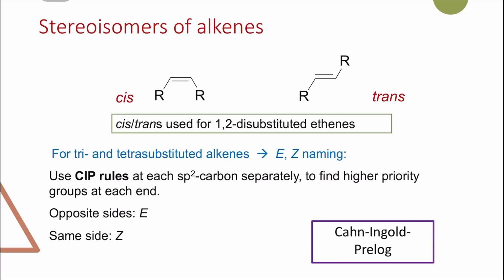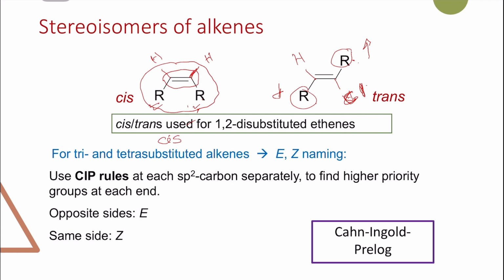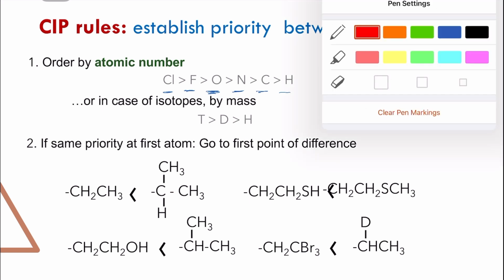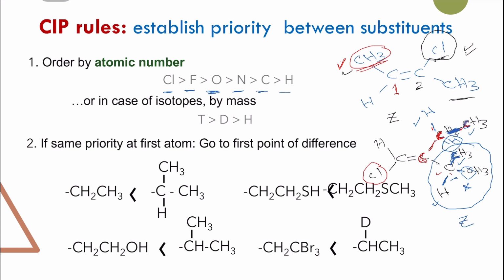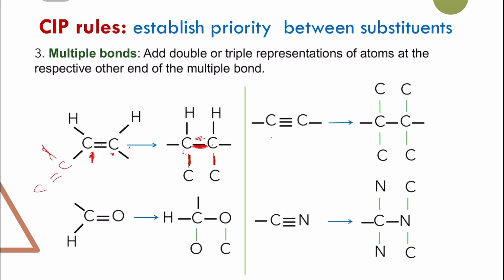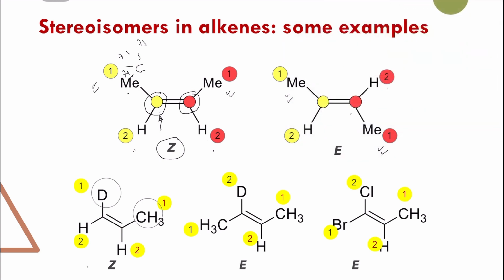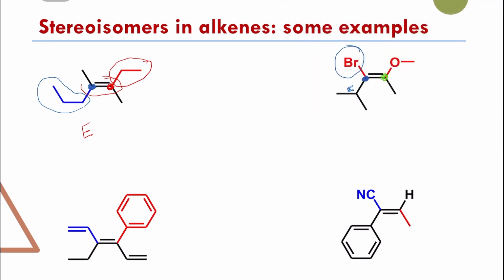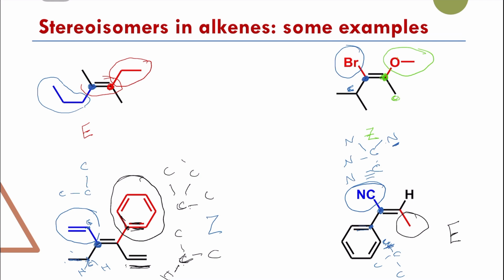Stereoisomers of alkenes Z and E - cis and trans